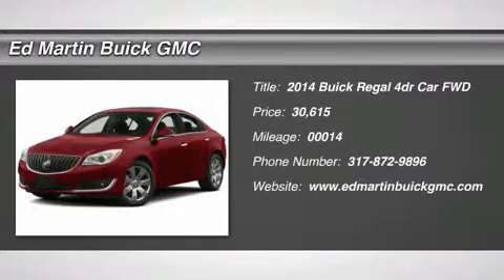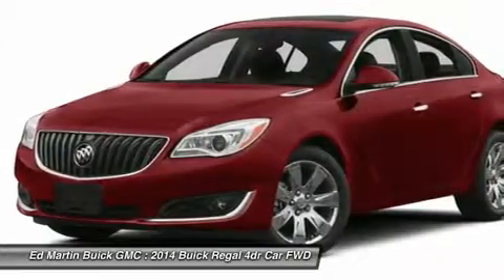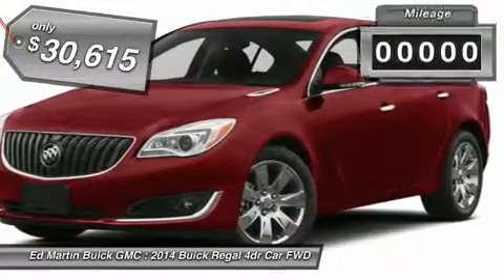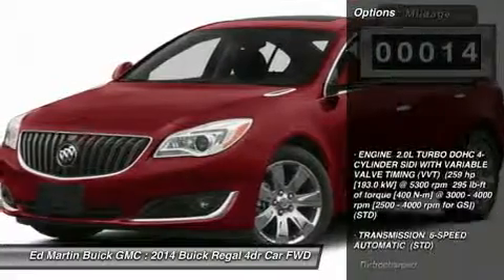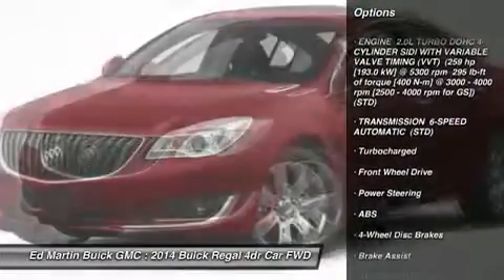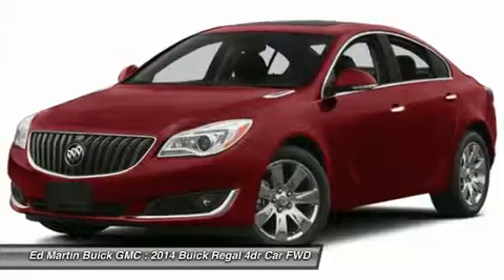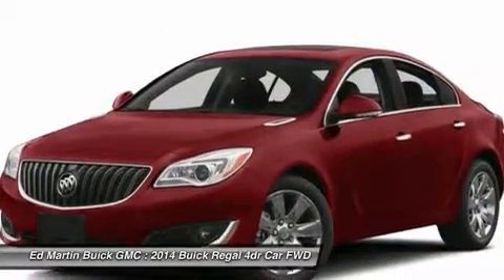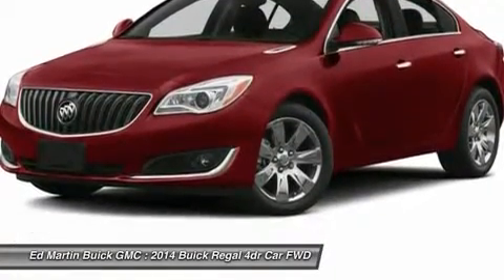2014 BUICK REGAL Carmel, IN 540978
2014 BUICK REGAL Carmel, IN
Stock# 540978

One look at the 2014 Buick Regal and it's clear: the new generation of luxury cars has arrived. Its flowing lines and sculpted body were precisely designed to make wind an ally, showcasing exactly what you can learn from hours in a wind tunnel. newly designed headlamps with jewel-like LED signature lighting and integrated LED tail lamps add style as well as enhanced visibility. Step inside and see for yourself; Regal's penchant for good looks applies inside too. With seating for five, this sport sedan offers the comforts that turn driving into a joy. From the moment you start it up, it's all about you. Relax in an interior ergonomically designed for the driver. Get comfortable with a 12-way power driver's seat. The Regal offers elegant ebony interior with leather-appointed seating, heated front seats, ebony trim, and piano black accents. Your kind of luxury means being able to choose the Regal that's right for you. The standard 2.4L ECOTEC VVT 4-cylinder engine with fuel-efficient eAssist technology delivers sport-injected performance and precise, agile handling. Regal Turbo and GS' 2.0L intercooled turbocharged engine delivers 259-hp and 295 lb-ft of torque. Enhance your driving experience with technology engineered to keep your focus on the road. Regal's standard 4.2-inch (8 inch on the GS) Color Touch radio features Buick IntelliLink?an Internet-connected, Bluetooth-enabled infotainment and navigation command center. IntelliLink is also available with voice-control, as well as a premium harman kardon 5.1 Matrix surround sound system. All are seamlessly integrated to help you make the most of your ride. Everything in Regal heightens your senses, including your sense of well-being. That's why it features the latest restraint technology including double pre-tensioned front safety belts, a GM-patented pedal-release system, and side-impact protection beams.

ENGINE 2.0L TURBO DOHC 4-CYLINDER SIDI WITH VARIABLE VALVE TIMING (VVT) (259 hp [193.0 kW] @ 5300 rpm 295 lb-ft of torque [400 N-m] @ 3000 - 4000 rpm [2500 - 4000 rpm for GS]) (STD), TRANSMISSION 6-SPEED AUTOMATIC (STD), Turbocharged, Front Wheel Drive, Power Steering, ABS, 4-Wheel Disc Brakes.